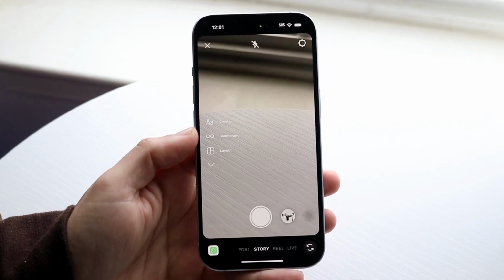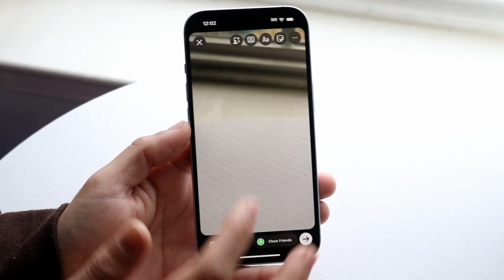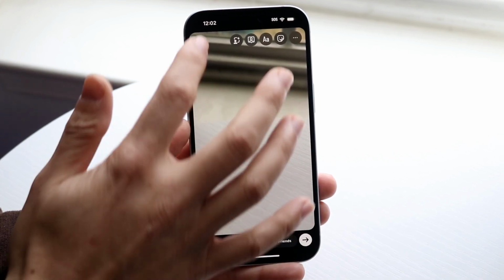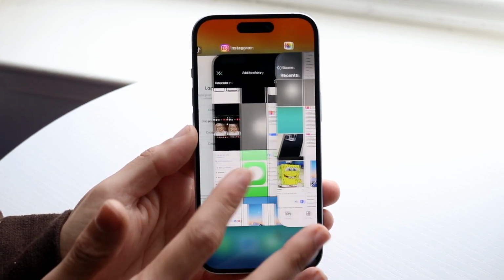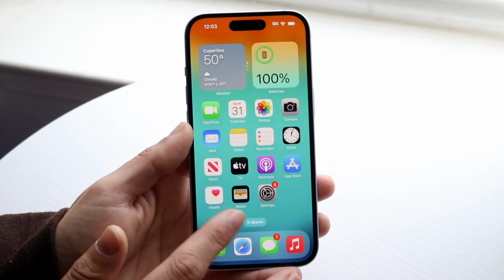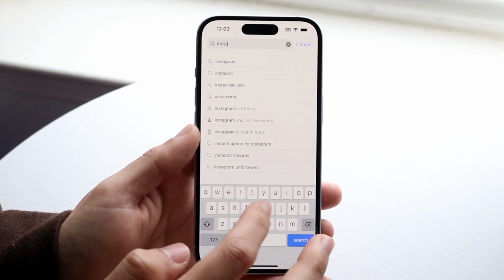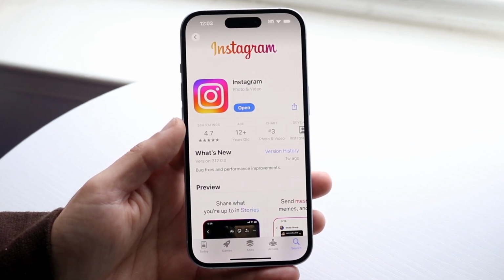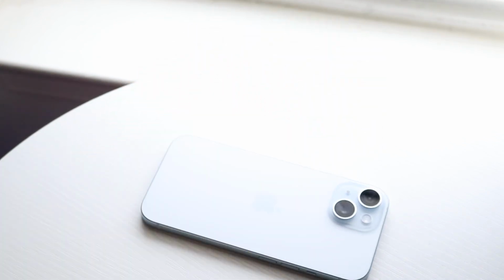How To FIX Blurry Instagram Stories!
Here is exactly How To FIX Blurry Instagram Stories!